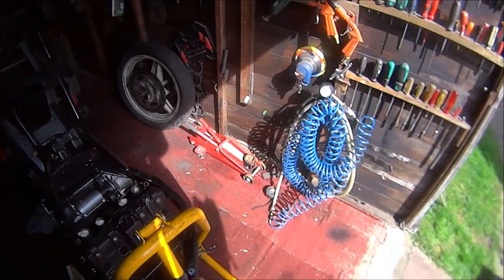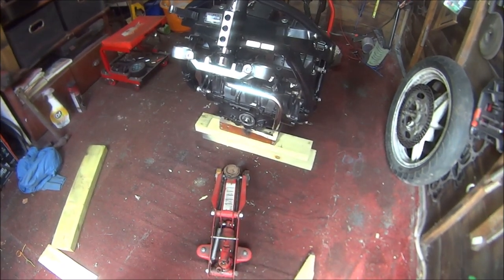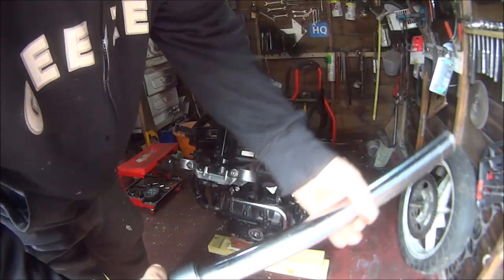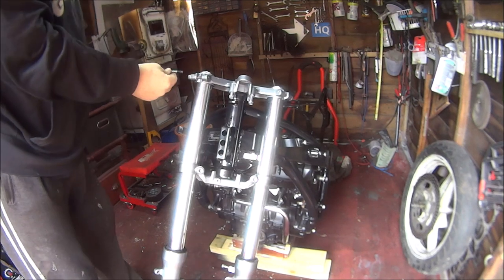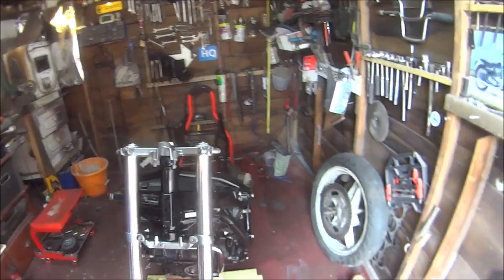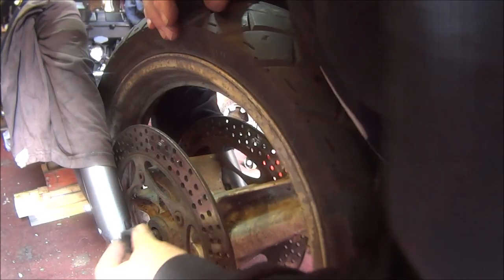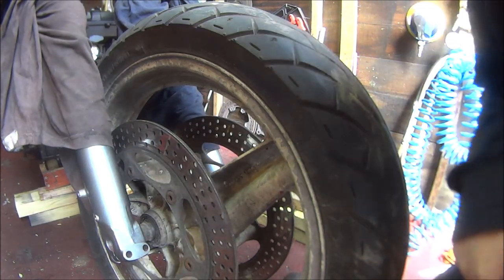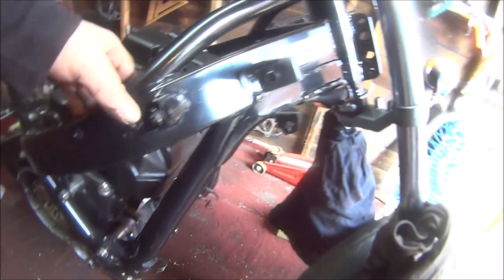CBR1000F Landfill bike. inches away from disaster.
in this video I will be working on the Honda cbr1000f landfill bike project getting the frame and engine off of the wooden blocks in a fashion.  fitting the front forks and front wheel. plus painting up some parts.